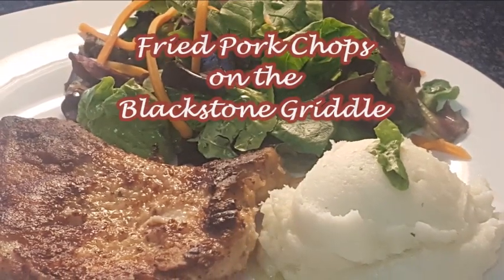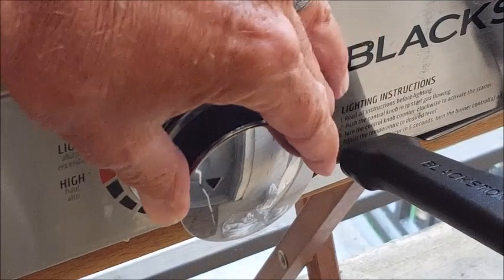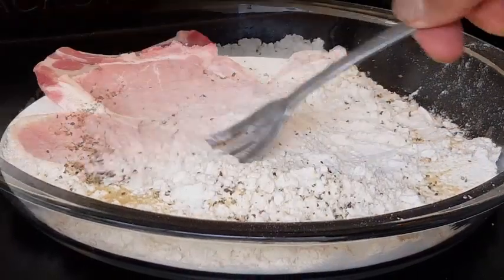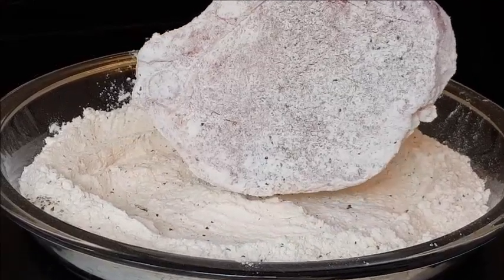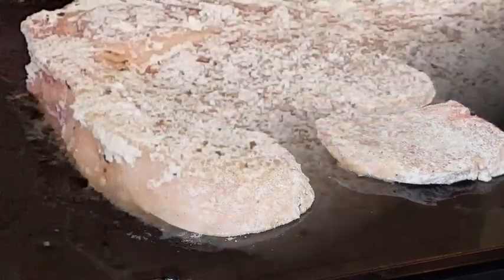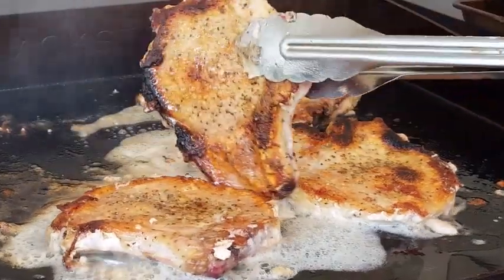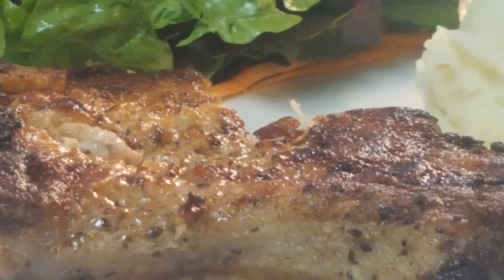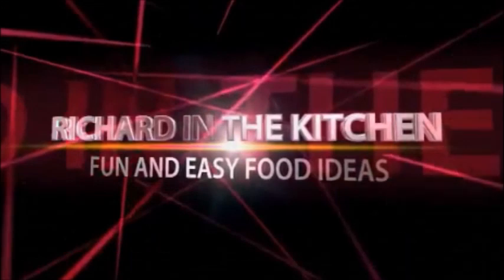FRIED PORK CHOPS ON THE BLACKSTONE GRIDDLE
Simple and delicious fried pork chops on the Blackstone griddle.  Seasoned center cut pork loin chops fried until golden brown, crispy and tender.

Shopping List:
Thin cut bone-in center cut pork loin chops
1 cup all purpose flour
Kosher salt
Course black pepper
Garlic powder
Butter
Cooking oil

Directions:
Rinse off and pat dry the pork chops.
Season the chops on both sides with salt, pepper and garlic powder.
In a bowl add the flour and season with 1 tsp. each of salt, pepper and garlic powder.  Mix to combine.
Dredge each chop well in the seasoned flour. Shake off any excess and let set for about 5 minutes.
Set the griddle to medium high heat. You’re aiming for a surface temperature of 350-375.  About 10 minutes.
When the griddle is hot add enough oil for it to puddle somewhat.  You want enough oil to fry the chops on the flat surface. Allow the oil to heat up. Add the butter and allow it to melt.
Place the chops into the hot oil and fry on the first side until golden brown and crisp. This should take about 2-3 minutes depending on the thickness of your chops.
Flip and fry the other side for another 2-3 minutes.
Remove the chops to a rack and allow to rest for about 5 minutes.

Standard License
End Screen Image:
Filmora.com/io  (Wonderland)